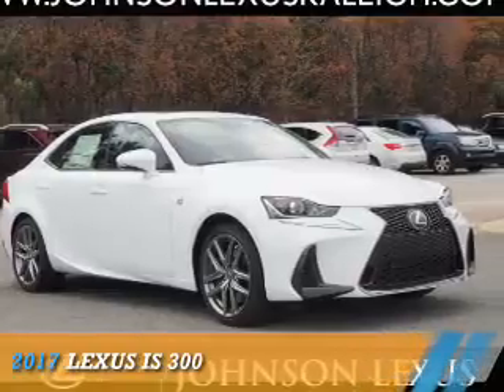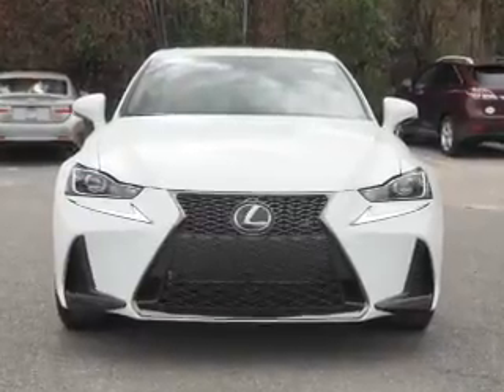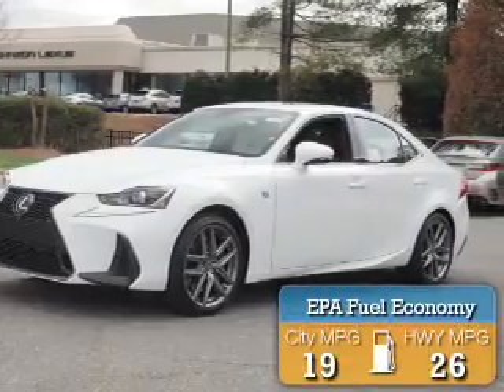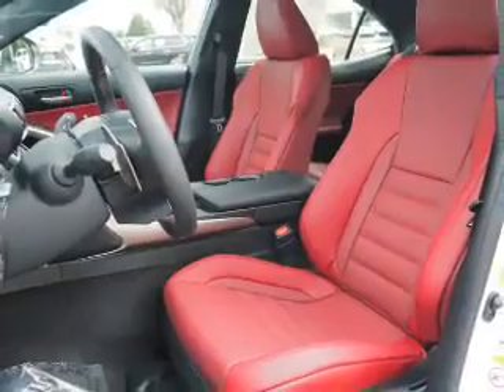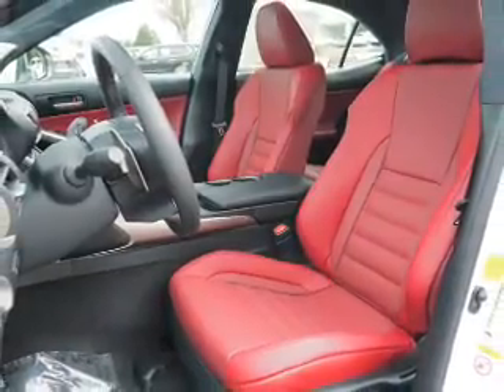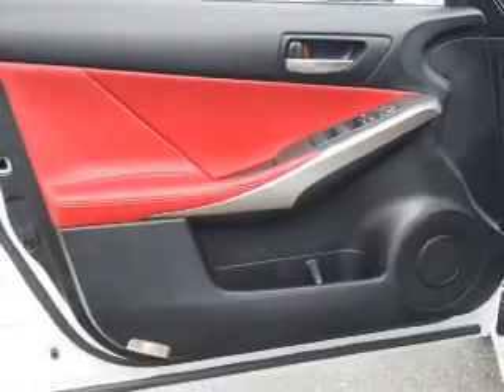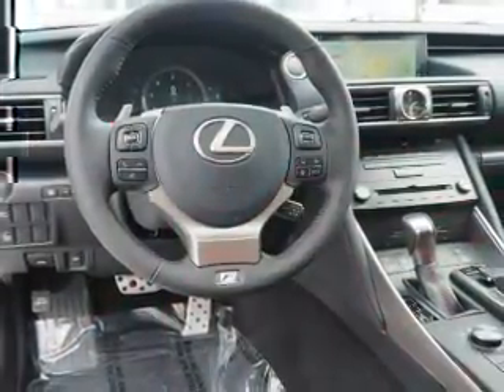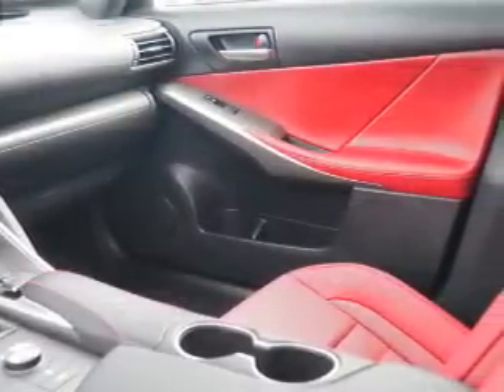2017 Lexus IS 300 for sale in Raleigh NC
2017 Lexus IS 300 for sale in Raleigh NC - Stock # 13054
Year: 2017
Make: Lexus
Model: IS 300
Trim:
Engine: 3.5 liter 6 Cylindercylinder AWD
Transmission: 6-Speed Automatic
Color:
Mileage: 6
Address:
VIN:JTHCM1D2XH5018991